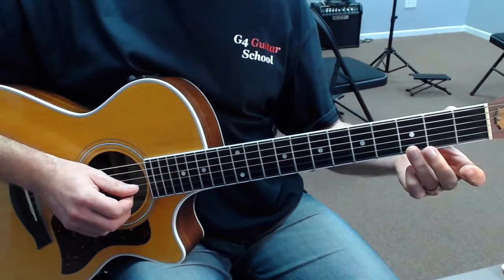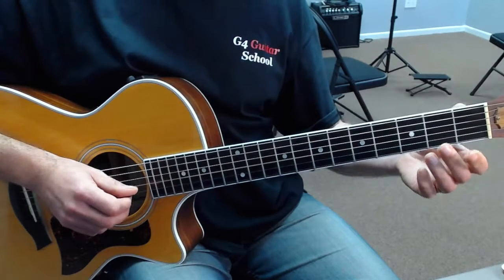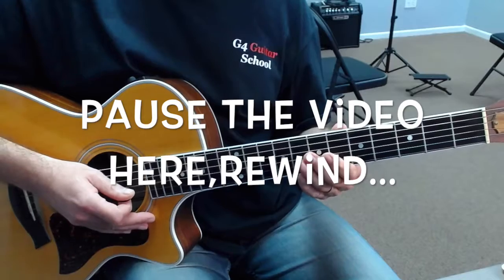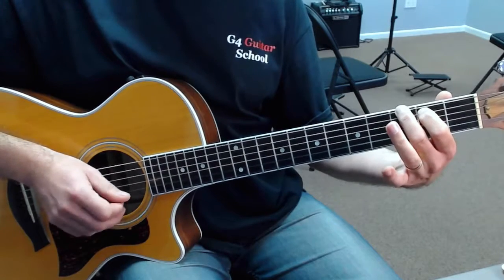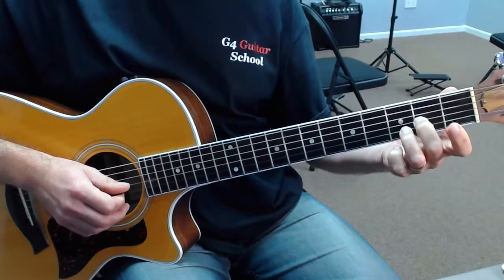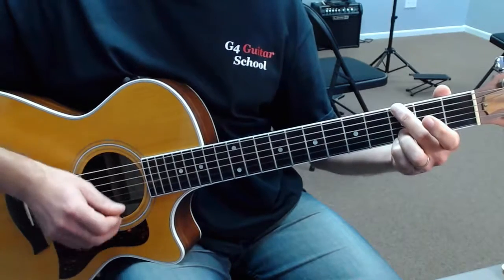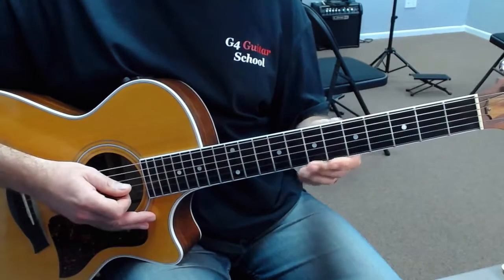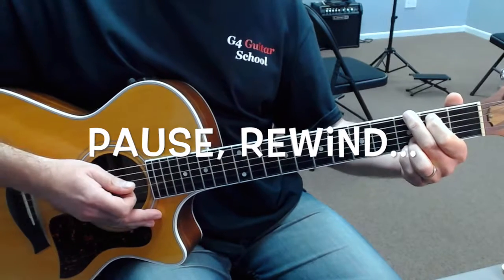Silent Night - Part 5